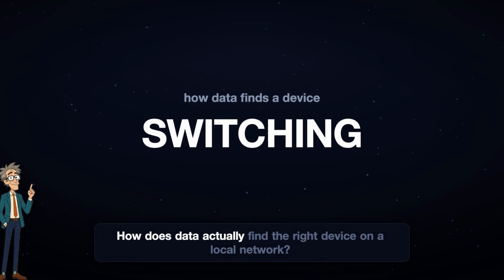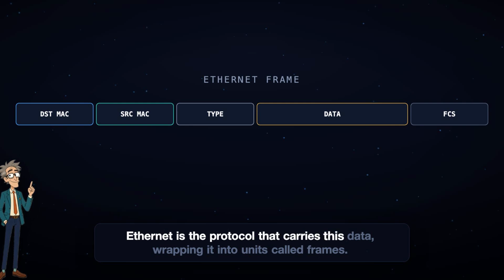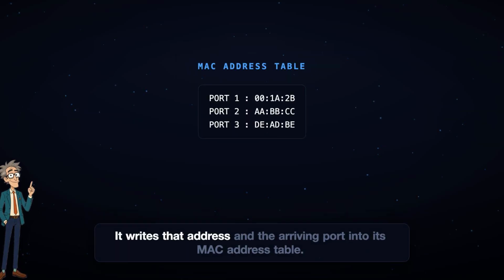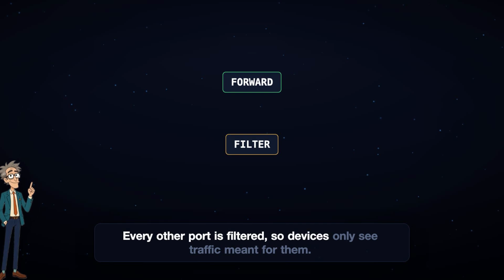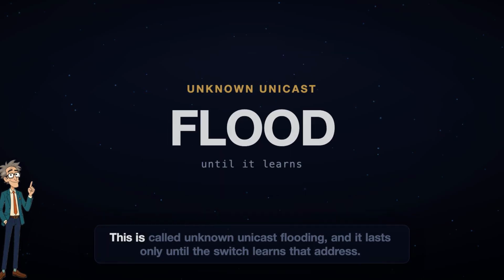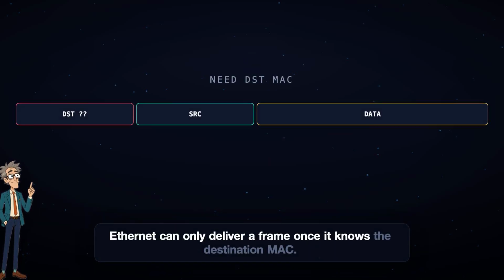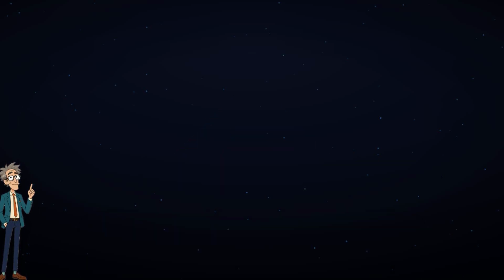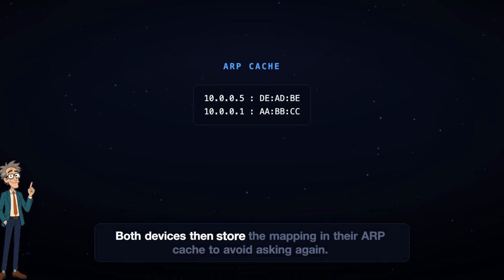Ethernet Switching and ARP | Computer Networks (COMP 3324)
Computer Networks (COMP 3324) — Session 7: Ethernet Switching and ARP. Part of the Computer Networks course by Dr. Zhamanov.